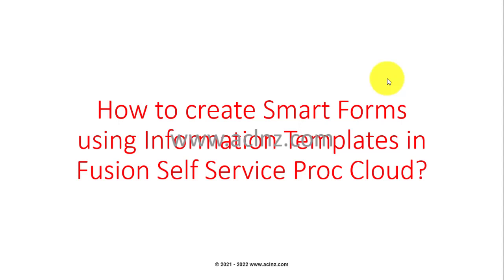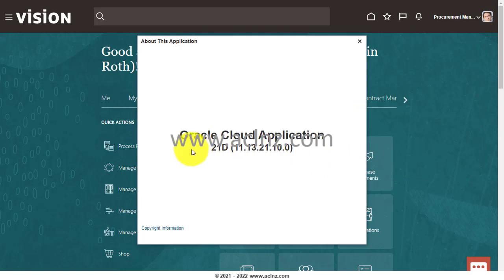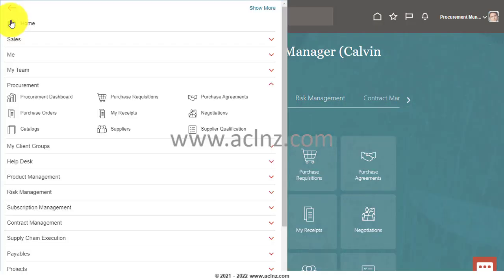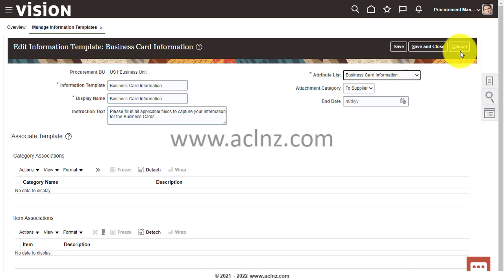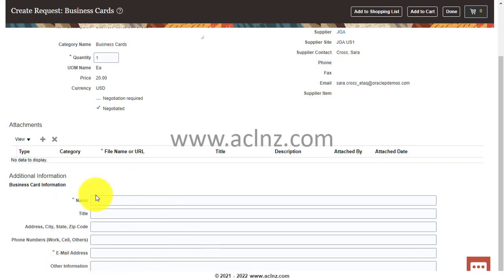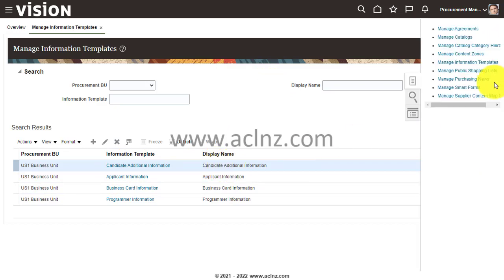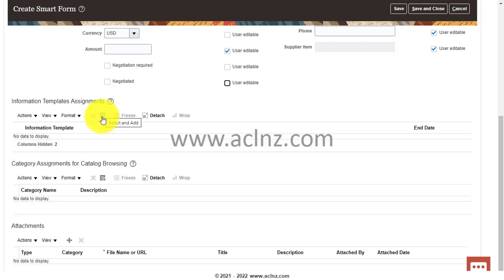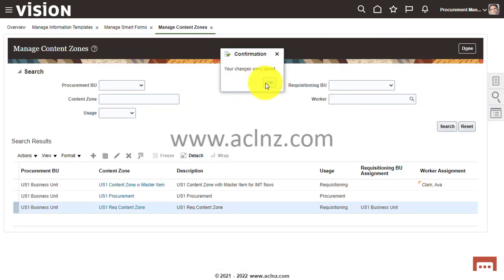Deep dive: How to create Smart Forms using Information Templates in Oracle Fusion Procurement? (21D)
Deep dive: How to create Smart Forms using Information Templates in Oracle Fusion Procurement?

-- Related Courses =
1. Oracle Fusion Procurement Cloud Fundamentals
2. Oracle Fusion Procurement Cloud Setups
3. Oracle Fusion Procurement - Miscellaneous Topics